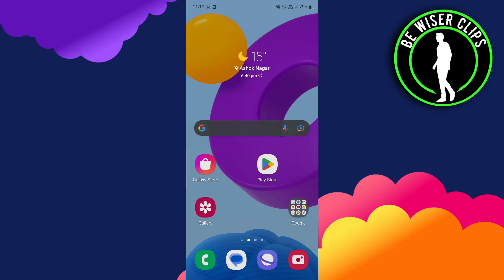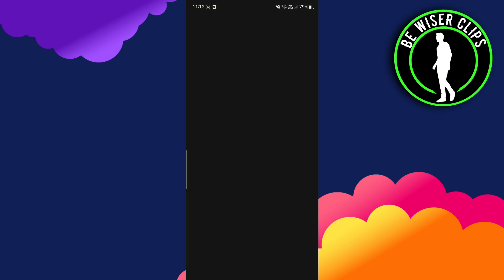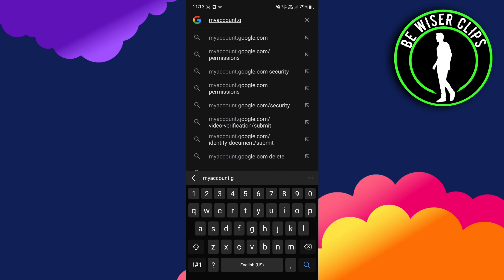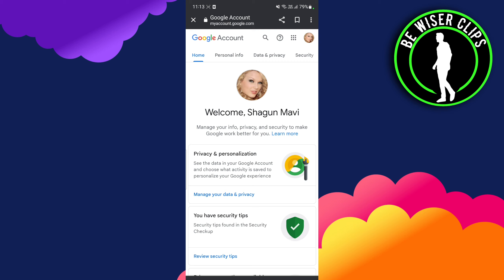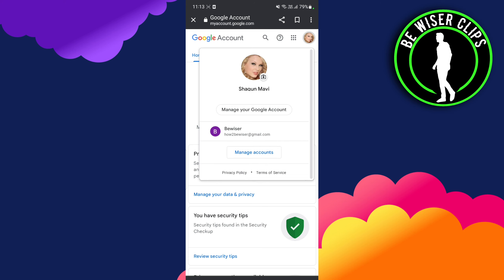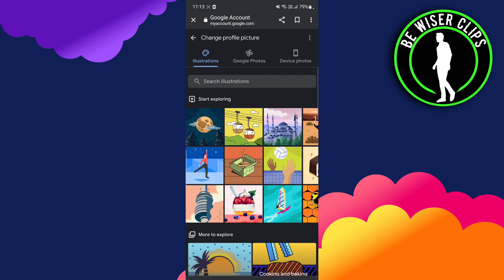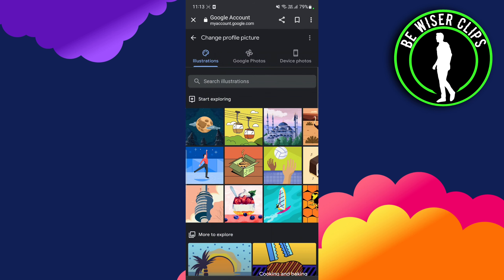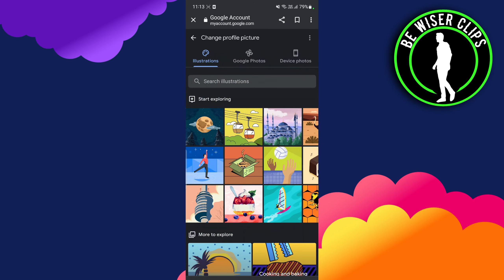How To Change Gmail Profile Photo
This video shows you How To Change Gmail Profile Photo Easily! Watch this Video till the end to learn How To Change Gmail Profile Photo.

Were you able to figure out How To Change Gmail Profile Photo on the Phone? Share this with your friends who want To Change Gmail Profile Photo.

Problem Solved in this Video-:

gmail
how to change gmail profile picture
how to change gmail profile photo in mobile
change gmail picture
gmail profile picture
change gmail profile picture
how to change gmail photo
how to change gmail picture
gmail tutorial
google profile picture
gmail profile picture change
how to change gmail profile picture in mobile
gmail profile picture upload
profile picture
gmail profile
change google profile picture
how to change gmail profile picture on android

What Do you Think of How To Change Gmail Profile Photo on Mobile?